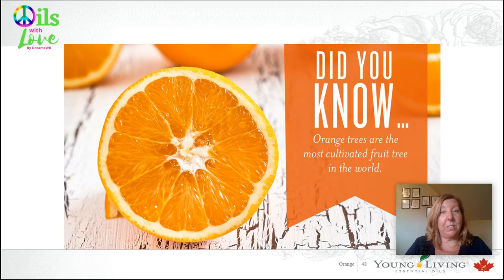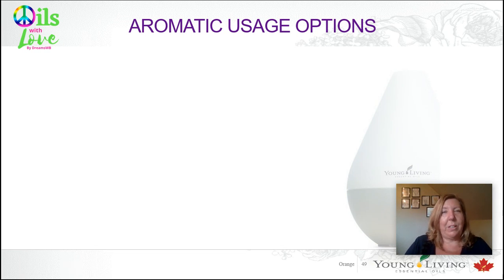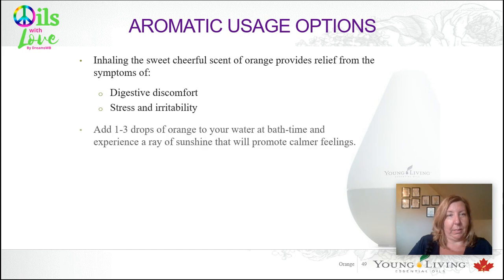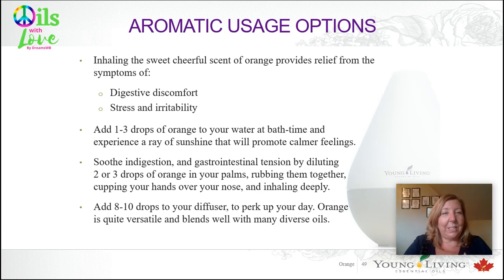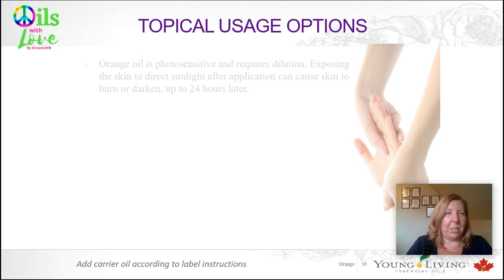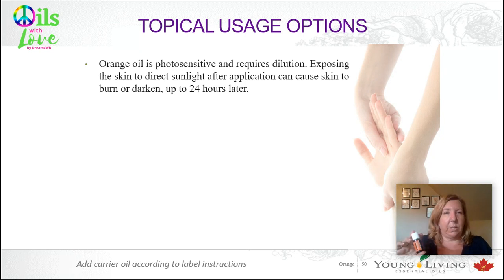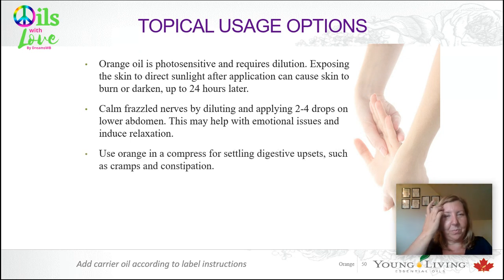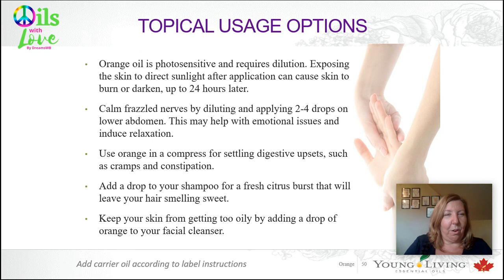Essential Oils 101 - Orange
For more goodies -video and more!  Feel free to join us at the Tribe Love Facebook Group - Embracing Change and Manifesting Happiness for Gen-Xers
or TribeLove.ca